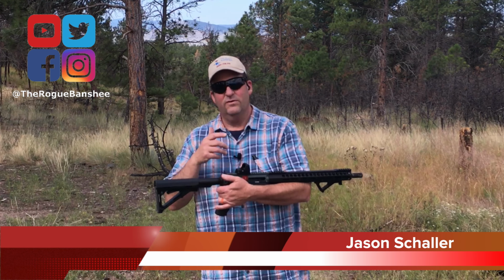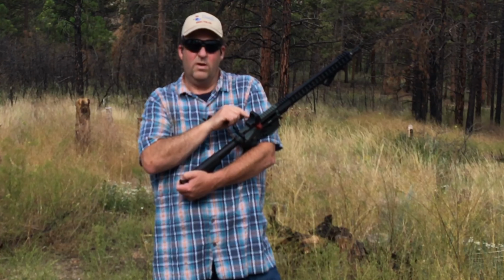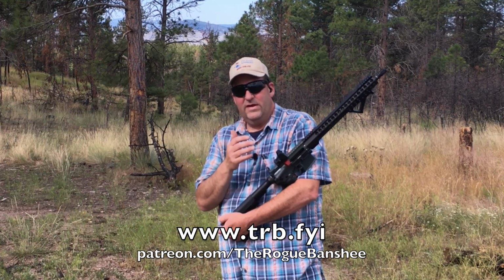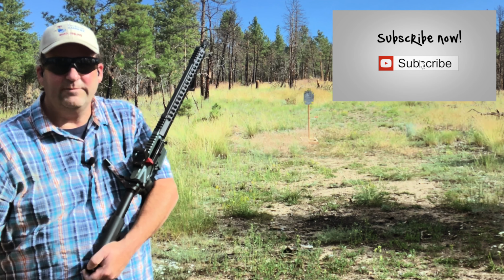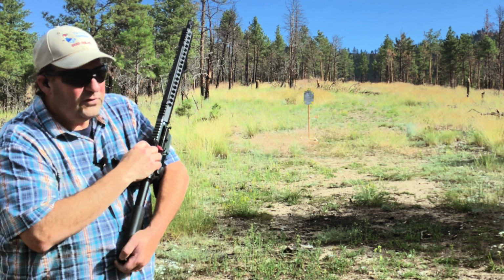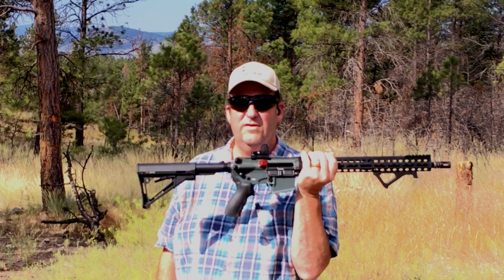Crimson Trace RAD Max Initial Impressions // will it replace my CT-1400?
Ever since Crimson Trace came out with the RAD Max, I wanted to give it a try. In this video, I give you my initial impressions of shooting with the RAD Max as I am shooting it on the range.

Video Index:
0:00 - Intro
0:37 - Range Footage
0:42 - Better than the CT-1400?
0:56 - RAD Max features
1:53 - Initial Impressions

Gear that I run

Camera and Mic

Credits
The Rogue Banshee Original Content
Credit: Jason Schaller

The products (videos, articles, pictures. etc.) available through The Rogue Banshee (including gear, tools, products, etc. that are featured, seen or used) are for informational and entertainment purposes only. All activities are completed in accordance with all local, state and federal regulations, as well as in a safe manner in approved locations with professional supervision.